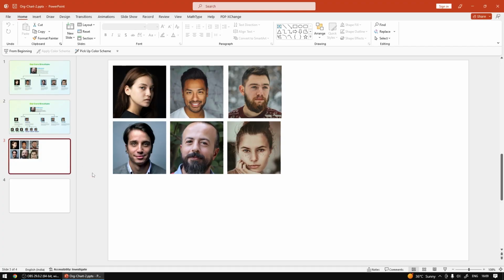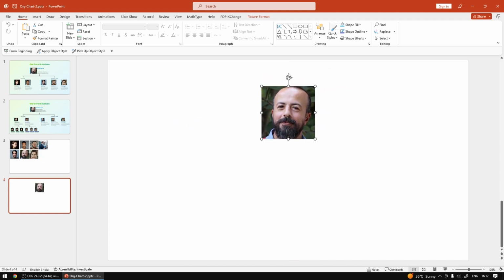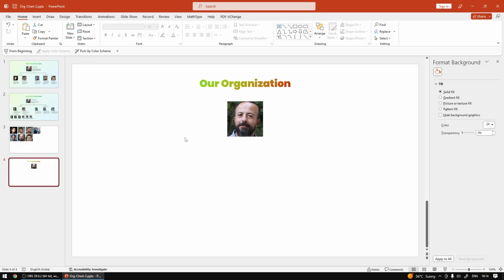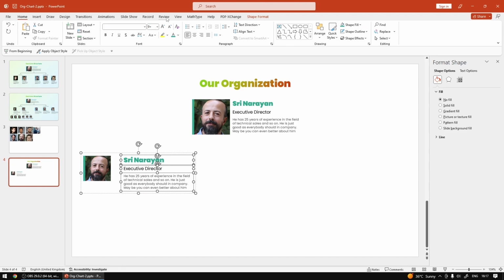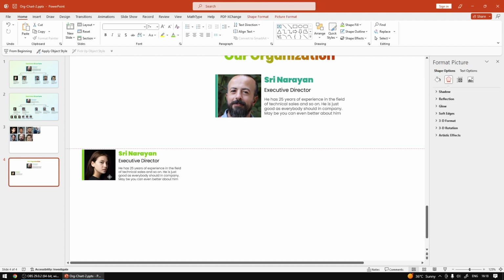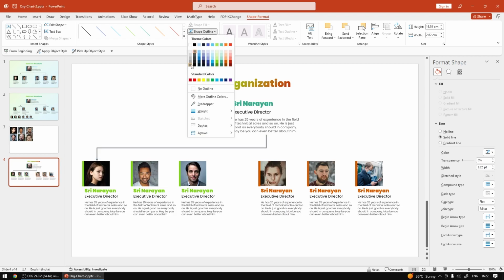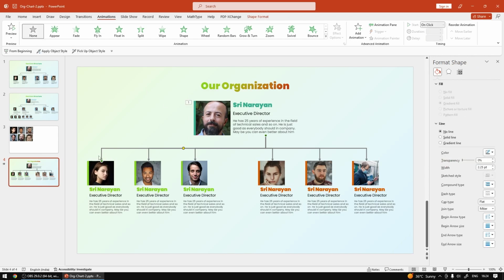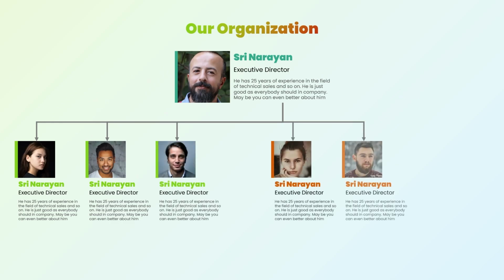Organization chart Tutorial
If you feel, my video helped you, consider buying a cup of tea for me from the